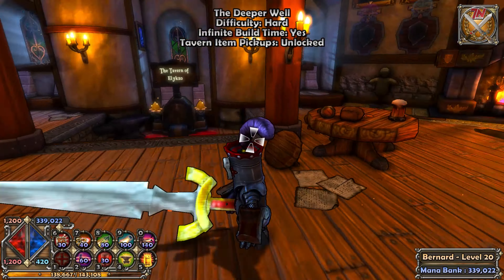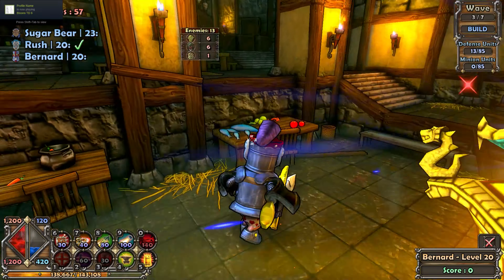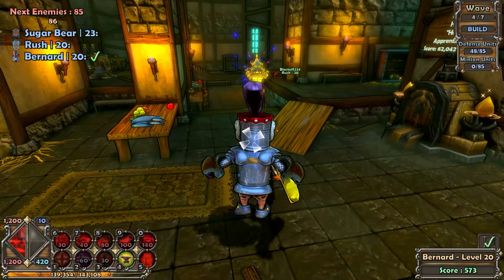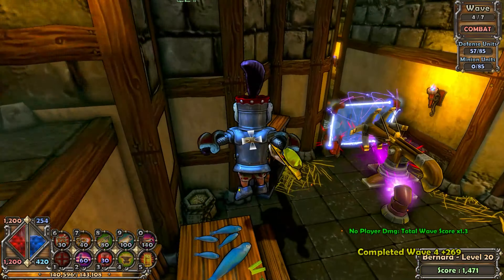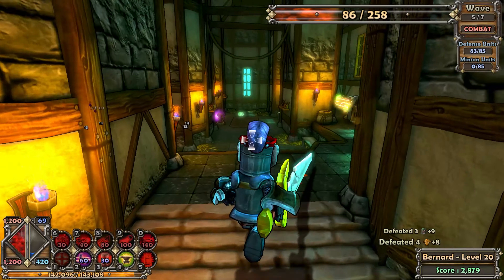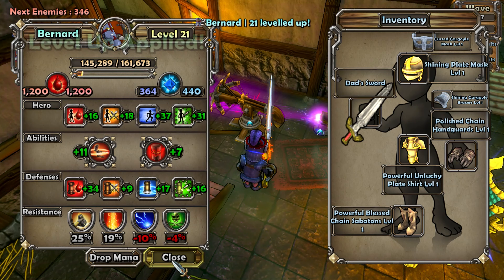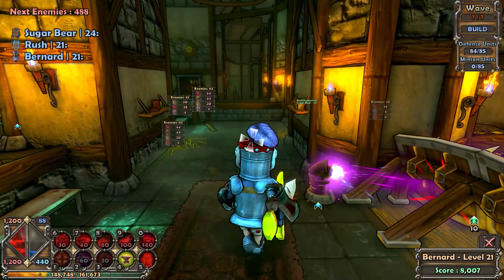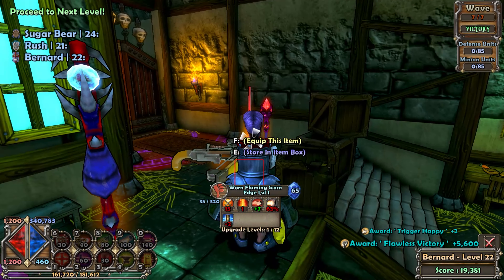Dungeon Defenders - Servants Quarters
In this video, we play Dungeon Defenders! This level is called Servants Quarters and we play on medium difficulty! (It was too easy)